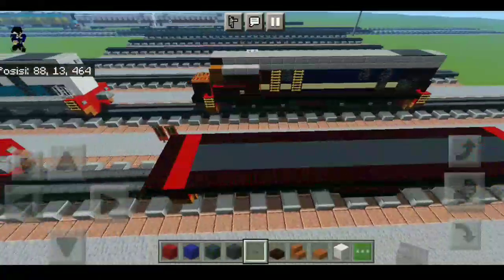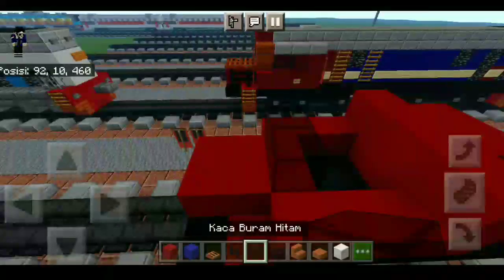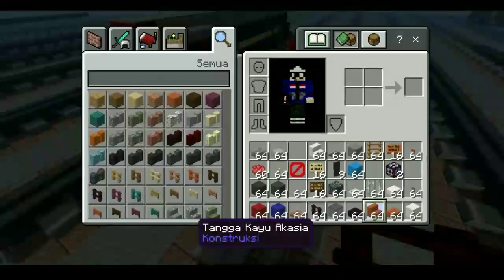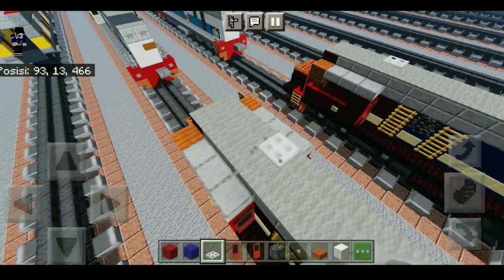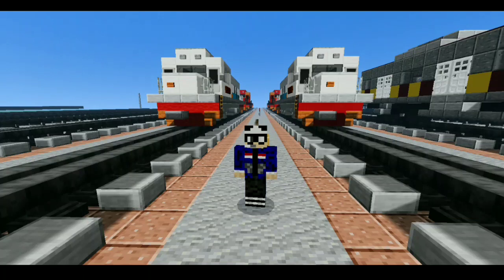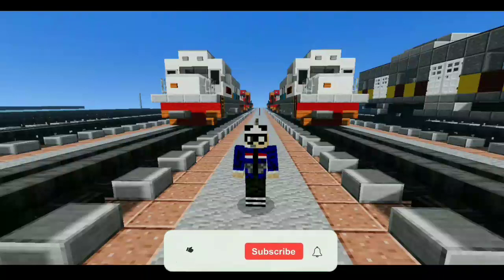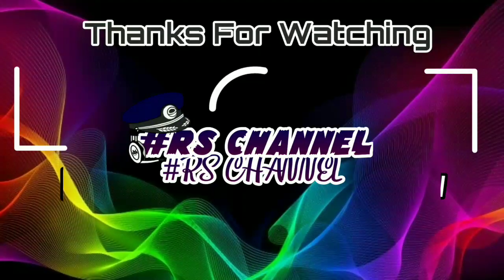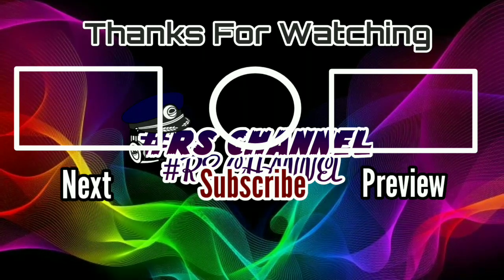Tutorial Membuat Lokomotif CC 201 Donal Bebek [MINECRAFT TRAIN TUTORIAL]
mohon maaf jika selama record,agak gk terlalu fokus dan agak kecepatan,karena lagi ngejar" waktu ya kawan :)

Follow Instagram kami biar makin dekat :)

Siraz
_srraazz